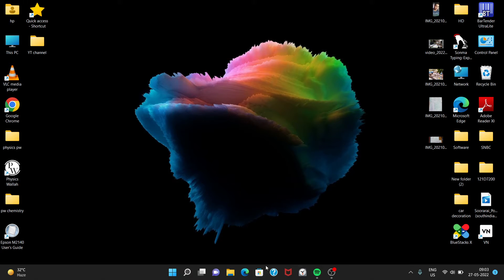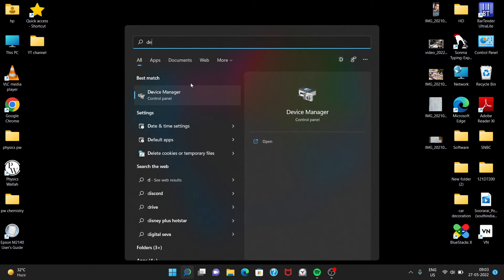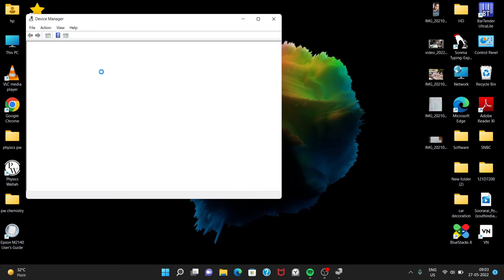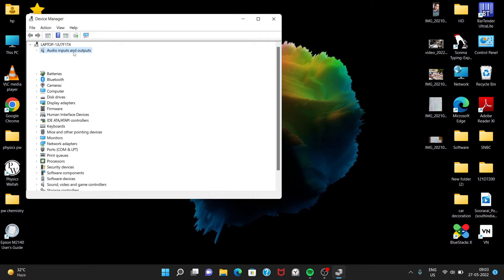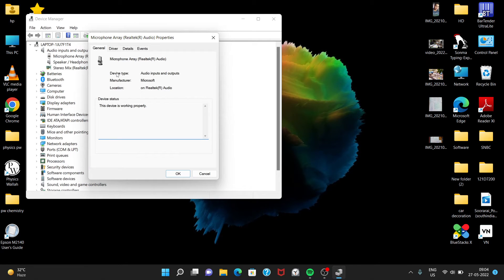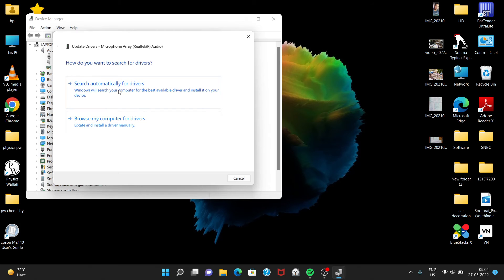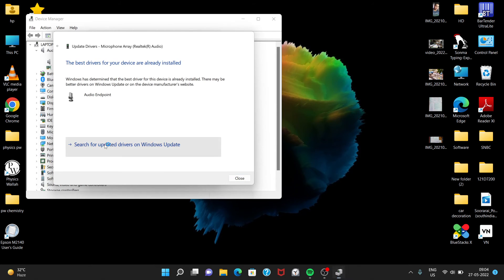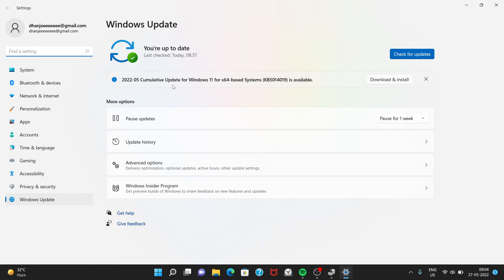Fix external mic not working in windows 11/ external mic not detected windows 11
How you can fix your windows 11, if the external mic not working.

just update your windows 11 . your problem will be fixed .

mic not working in windows 11
microphone not working in windows 11
how to fix mic not working in windows 11